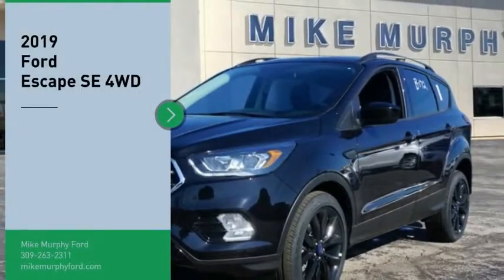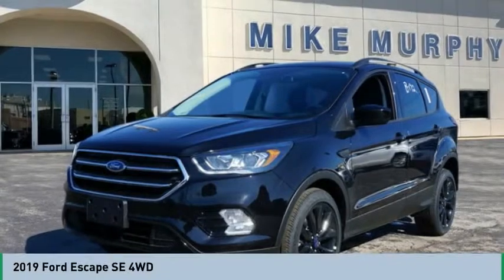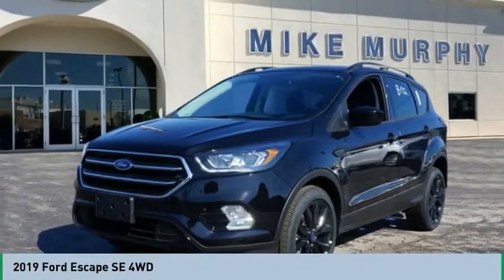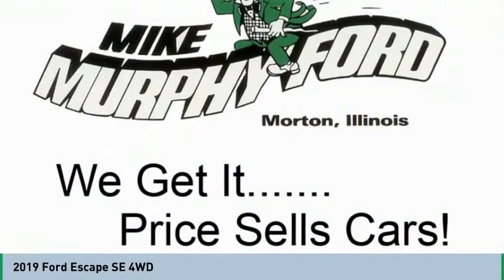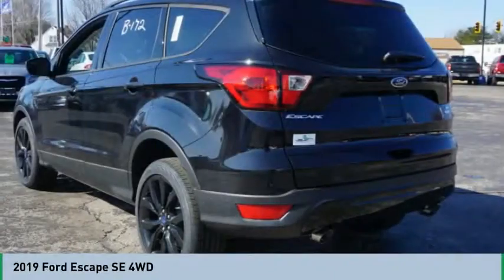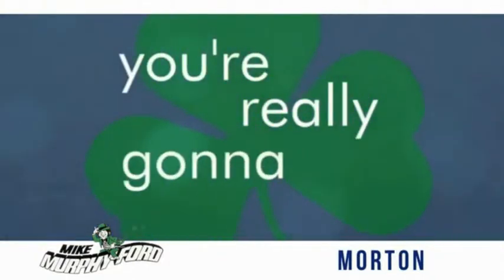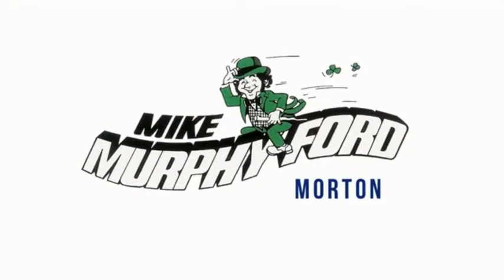2019 Ford Escape 2019 Ford Escape FOR SALE B50638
2019 Ford Escape SE 4WD

565 W. Jackson St.

We get it... Price Sells Cars!!   * Check out this 2019 Ford Escape SE 4WD * * 2019 ** Ford * * Escape * * SE 4WD *  This Agate Black Metallic 2019 Ford Escape SE 4WD might be just the SUV AWD for you.  It has a ravishing agate black metallic exterior and a chromite gray/chrcl black interior.  Be sure of your safety with a crash test rating of 5 out of 5 stars.  Good cars sell fast!